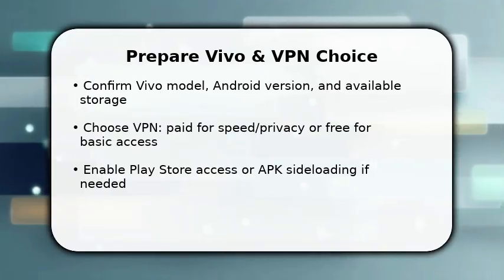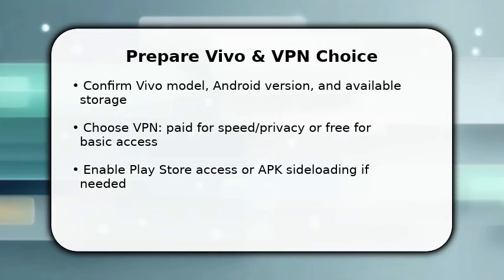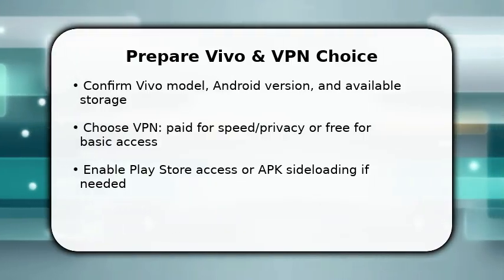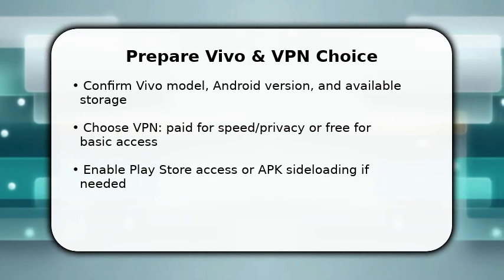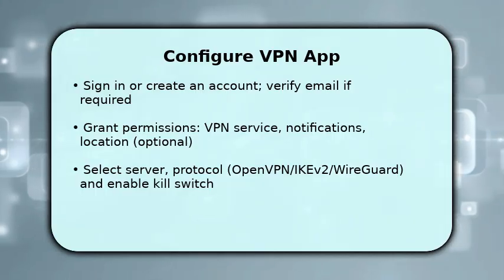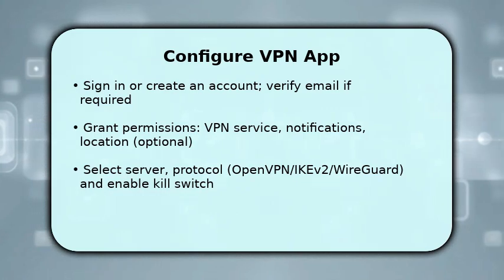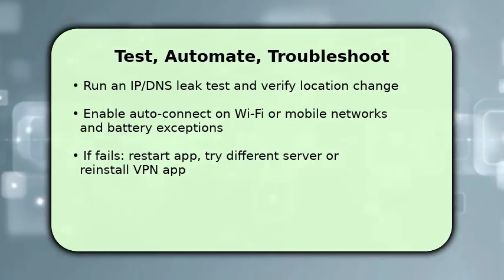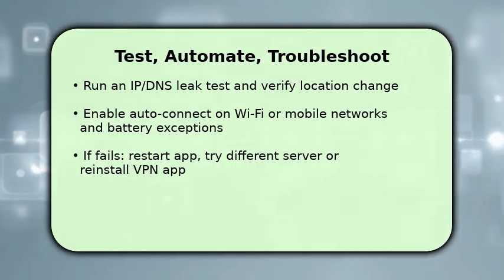How to Use Vpn in Vivo Mobile - Full Guide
Discover the essential steps for using a VPN on your iPhone or Android device with our comprehensive guide. Learn how to securely connect, select trusted servers, and optimize privacy while browsing online.